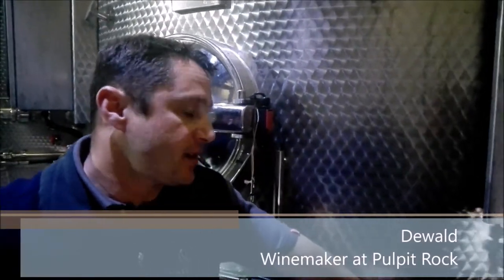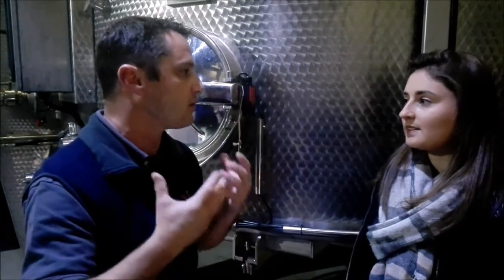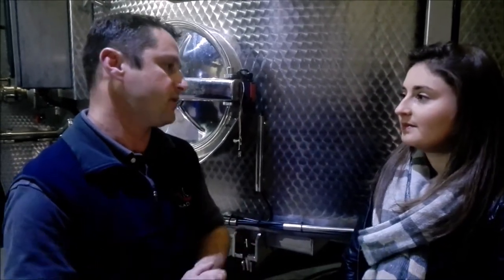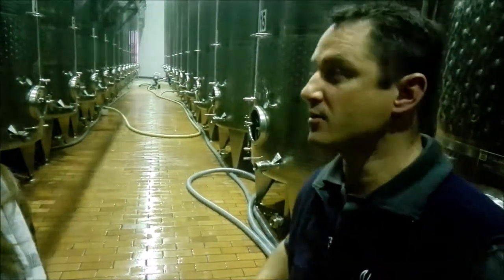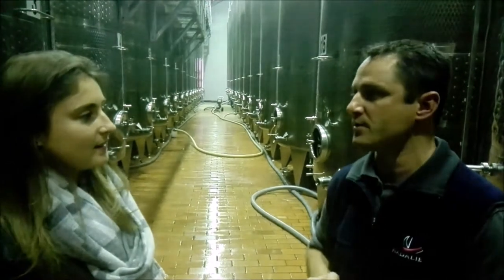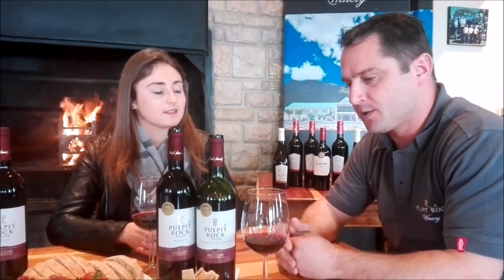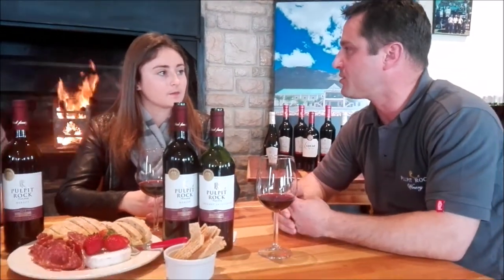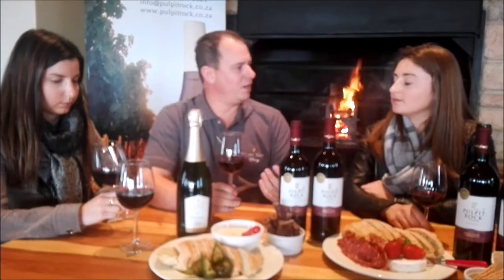Pulpit Rock Winery, Swartland, South Africa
Interview by Noëlline BRIENS of FMS Wine Marketing with Dewald Huisamen (winemaker) and Hermias Hugo (marketing manager) at Pulpit Rock Winery.
Tasting with Victoria RÉMY (FMS Wine Marketing) & Elizma de Villiers (Pulpit Rock Winery).
Talking about Pulpit Rock Brink Family Cabernet Sauvignon 2015 & Pulpit Rock Brink Family Merlot 2015.
Director & Photography: Anton BLIGNAULT (FMS Wine Marketing)
Editing: Noëlline BRIENS, Anton BLIGNAULT
Publishing: Romain LESAGE (FMS Wine Marketing)